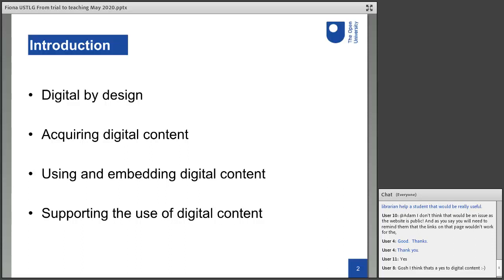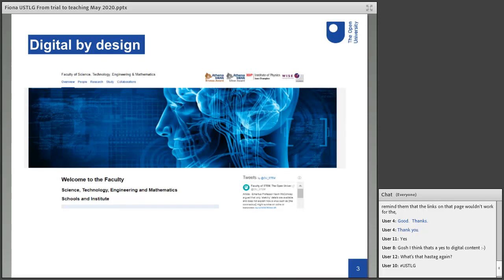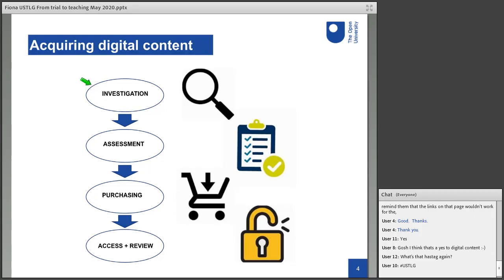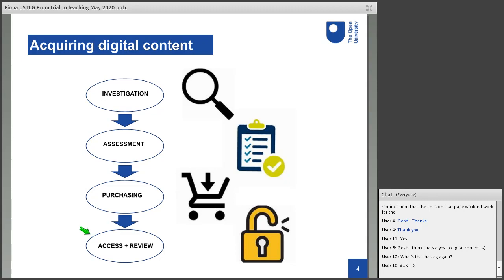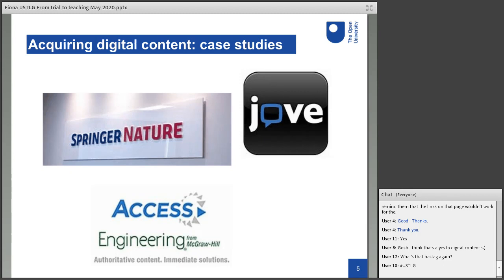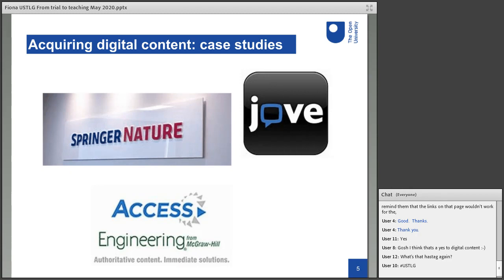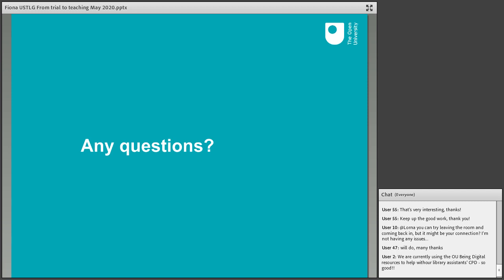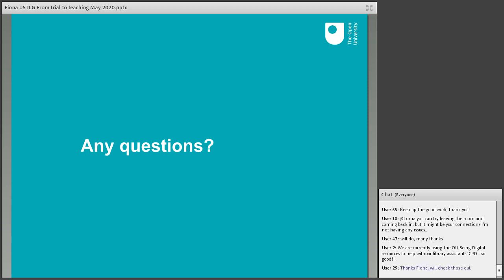From trial to teaching: how the OU Library acquires and embeds digital content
A presentation delivered by Fiona Durham and Alison Brock at the online meeting of USTLG, May 15th 2020